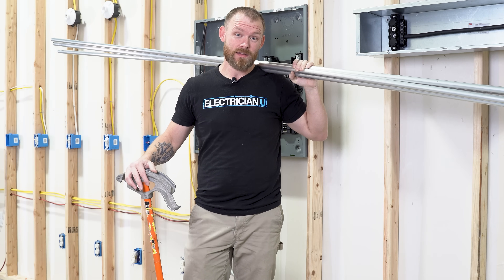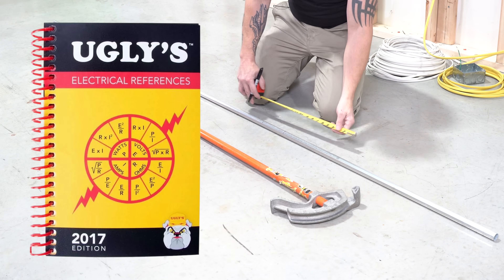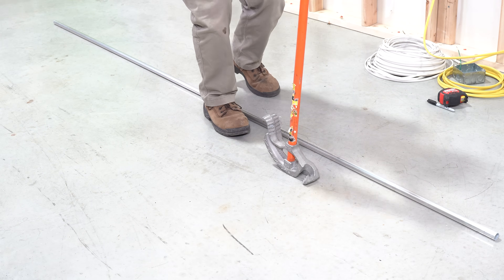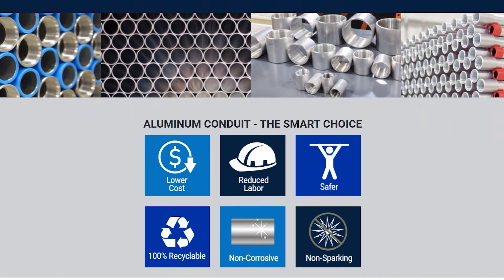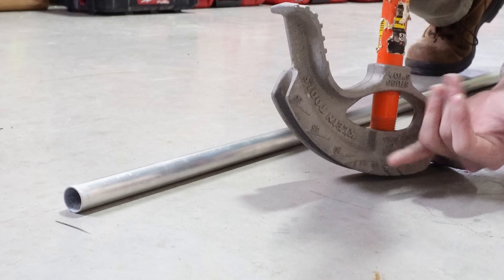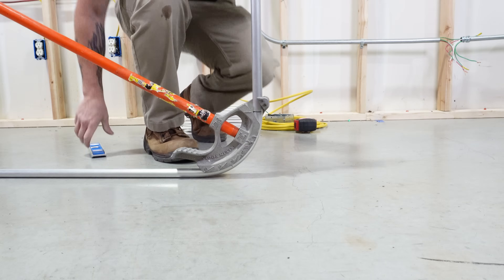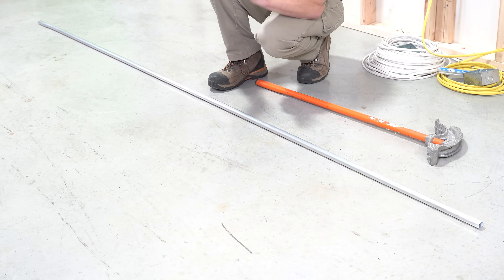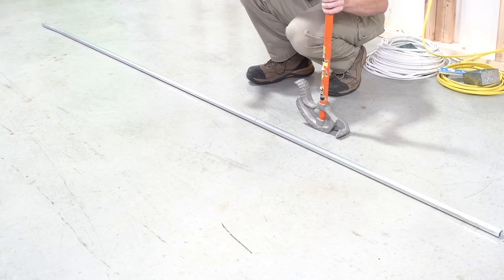How Do You Bend a 90 in Conduit?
Installing conduit is one of the primary tasks of a commercial/industrial electrician. Without it, wire can’t get from one point to another! And bending a 90 degree bend in conduit is one of the first skills learned when starting to bend conduit. Most of us electricians start out learning to bend on steel EMT conduit. But what about Aluminum EMT conduit? Is there a difference? In todays episode of Electrician U, Dustin Stelzer talks a bit about the pros and cons of each as well as the necessary steps to successfully bending a 90-degree bend.

-Audio lessons
-Forum

-State Approved
-Video Based

-2017, 2020, and 2023 NEC versions
-300 Question Online Code Cannon (not license specific, all code)

Penn Aluminum produces some of the best Aluminum EMT conduit available. But why use aluminum EMT instead of steel? Its considerably lighter than its steel counterpart and easier to bend, which results in much less stress on the installing electrician and leads to much greater productivity. In todays market, aluminum EMT conduit is anywhere from 10% to 20% cheaper than steel EMT, which can add considerable cost SAVINGS to a project. However, one of the downfalls to using aluminum EMT is that it IS harder to pull wire into. It just seems that the wire (or the wire pulling apparatus) gets hung up on the inside of the pipe. Penn Aluminum has developed a special coating for the inside of the conduit called Blue Lightning. This coating acts much like Teflon making the inside of the pipe super slick and wire goes in much easier even than standard steel EMT. Check out Penn Aluminums website- they have a ton of products that will certainly meet your conduit needs! Great company!
 The first step in bending a 90 in conduit is to establish a length. Once a length is established, you will need to mark this on the conduit- lets say 36”. The next step in the process is to apply the deduct (this is the length required where the conduit will actually SWEEP and that will need to be considered in our calculation). Standard deducts are ½”- 5”, ¾”- 6”, 1”- 8”. Subtract this distance from your original mark- for our 36” 90, we will make another mark on our conduit at 30”. Hook the bender onto the conduit with the open end of the bender FACING the direction you hooked your tape measure on. Place the ARROW on the bender handle on the 30” mark (distance needed for 90 MINUS the DEDUCT). A very important step in the bending process is to apply FOOT pressure, not just PULL with your arms. So, step on the bender shoe, while pulling on the bender handle until the measured portion of the conduit is vertical in the air. Using a torpedo level, continue to adjust the vertical portion until it is at 90 degrees. That’s it! Bend completed! Not to worry if you OVERBEND, just step on the portion of the conduit still on the ground and PUSH the vertical portion of the conduit AWAY from you until it is at 90 degrees.